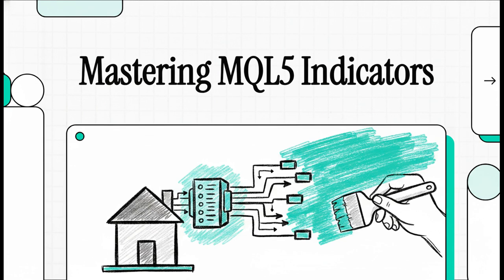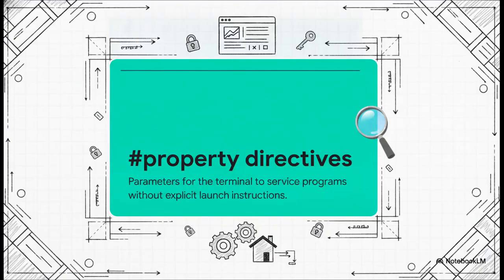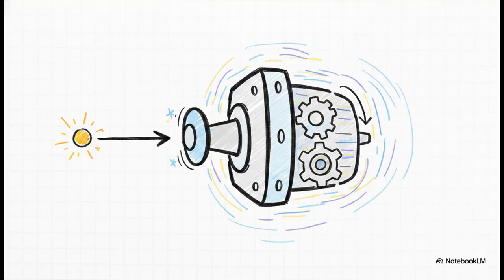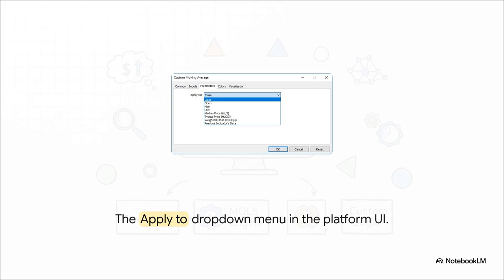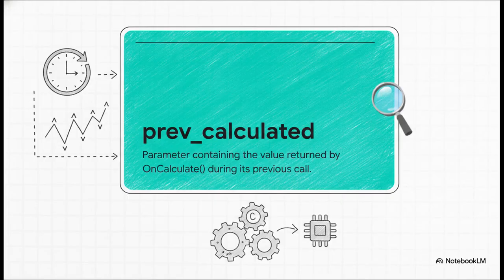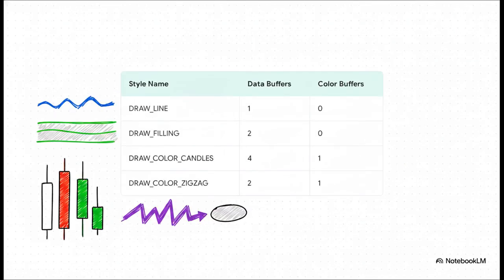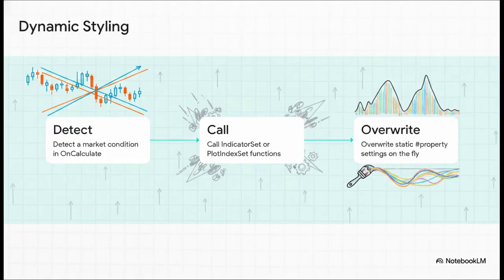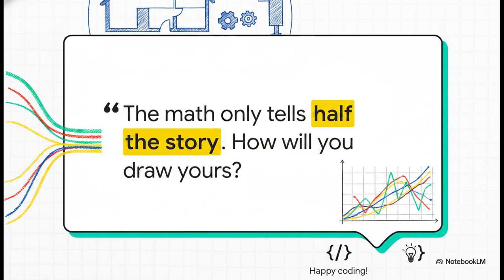MQL5 Custom Indicators: Mastering Market Visualization and Indicator Buffers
Bridge the gap between raw price action and visual analytical insights.
In this technical breakdown of Chapter 25 from the MQL5 Reference, we explore the engine behind Custom Indicators. Learn how to harness the OnCalculate event to build high-performance analytical tools. We cover everything from the fundamentals of buffer mapping with SetIndexBuffer to utilizing the 18 different drawing styles available in MetaTrader 5.
In this video, you will learn:
Analytical Architecture: Why indicators are non-trading programs and how they handle the Calculate event.
OnCalculate Mastery: Choosing between the single-buffer form and the full timeseries form for your logic.
Buffer Engineering: Deep dive into SetIndexBuffer and mapping arrays for data, calculations, and colors.
Plotting Techniques: A look at drawing styles including DRAW_CANDLES, DRAW_ZIGZAG, and DRAW_FILLING.
Dynamic UI: Programmatically changing labels, colors, and levels using IndicatorSet and PlotIndexSet.
Integration: Using iCustom to call your indicators from Expert Advisors for automated trading.
Why this matters: Indicators are the "eyes" of any algorithmic trading system. Mastering Chapter 25 ensures you can build precise, memory-efficient visual tools that transform complex math into clear, actionable signals on your charts.

0:00 - Introduction to Custom Indicators
1:15 - The OnCalculate Handler: Two Forms Explained
4:10 - Buffer Mapping and SetIndexBuffer
6:45 - Visual Plotting: Exploring 18 Drawing Styles
9:30 - Static vs. Dynamic Property Management
12:15 - Calling Custom Indicators via iCustom
14:50 - Summary & Performance Best Practices